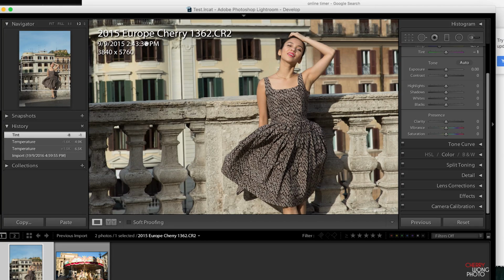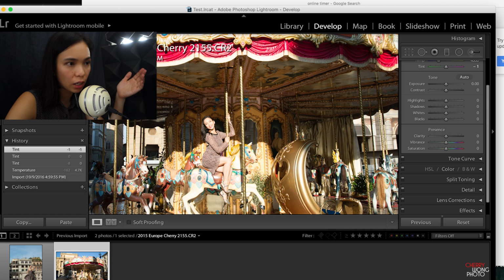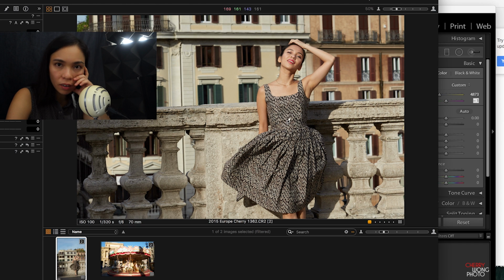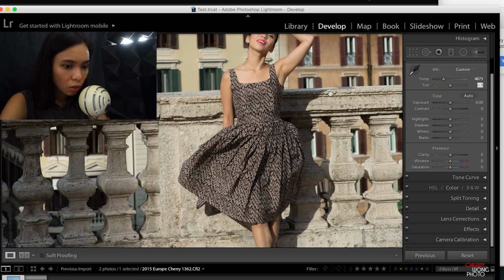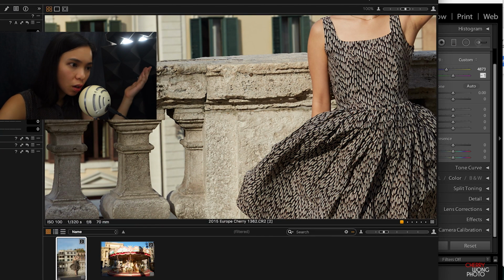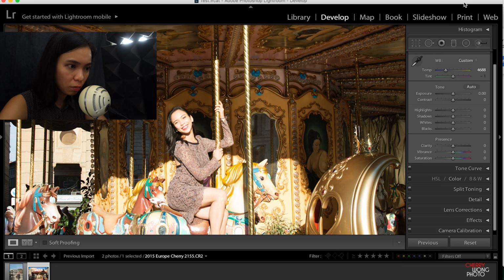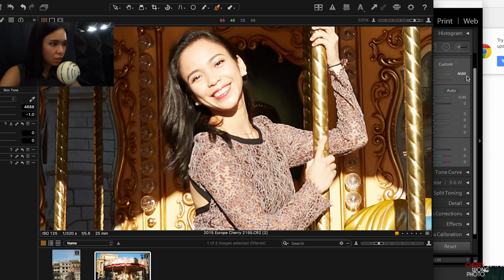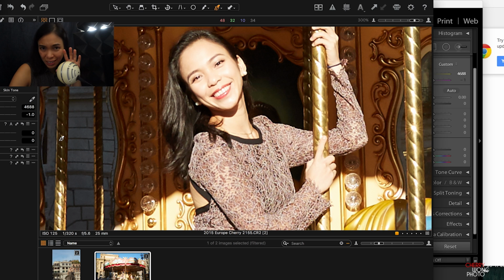Lighroom VS Capture One Pro 9 Episode 7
We have been talking about Canon EOS 5D Mark IV in the past few episodes, today we are looking at something different. Although we still cannot process 5D Mark IV's RAW, we can look at the previous work that I shot with Canon EOS 5D Mark III, and how the two images look using both Lightroom and Capture One.

I have kept the white balance in the same temperature and tint (the warmth - yellow to blue and the tint - red to green) in the same level.
In Capture One you can have a point value like -0.3 but in Lightroom, you can only go by digit.  I have zero processing in both programmes to show you how they interpret the same RAW file.

The images that I use are both shot in Italy in 2015, one in Rome and one in Florence.  I am showing you the images in RAW format.  RAW format by nature captures a lot of information of the scene but because it is, as its name calls it, RAW, it looks very unflattering compared to JPAG.  However, one should never shy away or be put off by the naturalness of the image, you actually have more information when tweaking the image, so you will not end up with an overdone image.

Lightroom and CaptureOne have basically the same kinds of functions and the same logistic, but weird enough After a few years of using Lightroom, I still feel very frustrated using it.  What is more important is that after a few tweaks, the images can easily look overdo.  I like to keep things as natural as possible in city portraits.  CaptureOne, even though has similar layout as Lightroom, the logistic, the flow, are way more intuitive.  Even though you will go through days and weeks of frustrations because you just have no idea what is what.  But as soon as you jump through the curbs, the programme makes a lot of sense and you can move around the functions to the way it makes most sense to you.  I didn't see the value of moving the functions around, until I moved it around.

The two programmes interpret colours in a very different way! Lightroom's colours are a lot duller while CaptureOne.  CaptureOne is just way more vibrant, not in a plastic surgery artificial kind of way, the vibrancy actually stays close to the true colours of the actual scene. I always feel like there is a layer of matt grey over my images.  I guess that is also part of the reason why I often overdo the image, and the other part is the adjustments of Lightroom are not subtle at all.

CaptureOne has way better interpretation over light as well.

Photography is painting with light, so how the programme distinguishes shadows, midtowns and highlights are so important.  the illumination of the 3 facts create texture, that is why some paintings let you almost feel the roughness of a stone and the smoothness of a silk dress.

CaptureOne not only shows shadows, midtowns and highlights in a beautiful way, the transitions of the three elements just gives the image a fuller body (I fill like I am talking about a fine wine).

Editing with Lightroom feels like you are looking at a painting of a lazy painter who doesn't bother painting all the colours and creating the beautiful luminosity to help you understand the things that she sees in front of her.

I do realise I sound like I have a huge bias towards CaptureOne, that has also to do with the fact that I think my work has taken off much faster after using this programme.  The programme doesn't make me a photographer, but it makes me a happy photographer.  Again, it goes back to the talk about tool, you want a tool that can melt into who you are, so you can play around with your creativity, instead of struggling with headaches.

I have pour my heart out in these videos, I hope you enjoy watching it as much as I make it!  If you like my work, please LIKE!

Share on your Facebook, share on your Twitter, tell your friends!! Let's get more people into this photography chat!